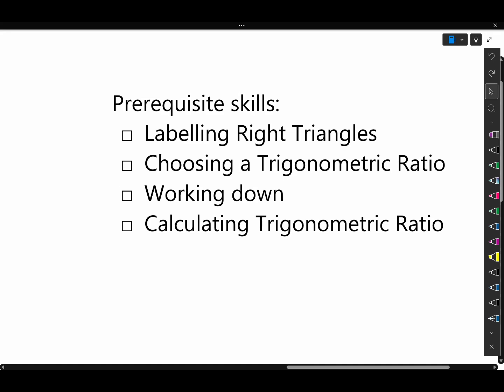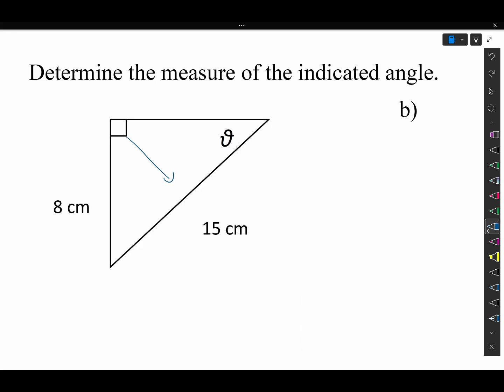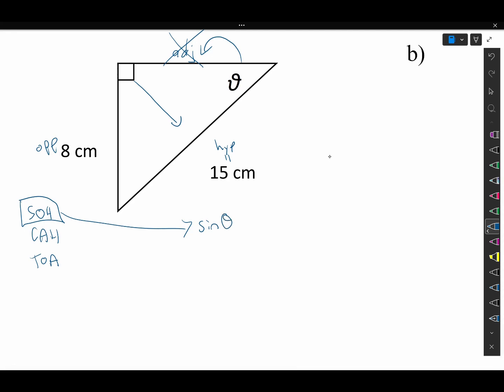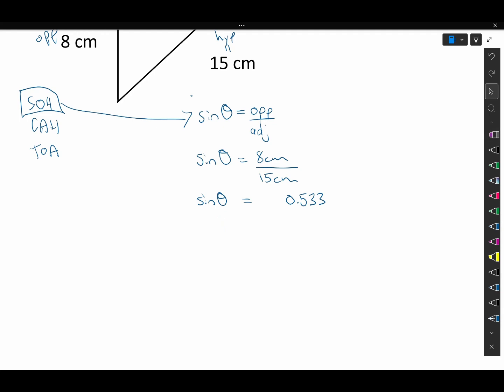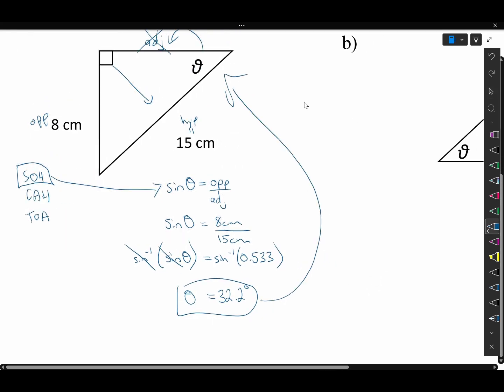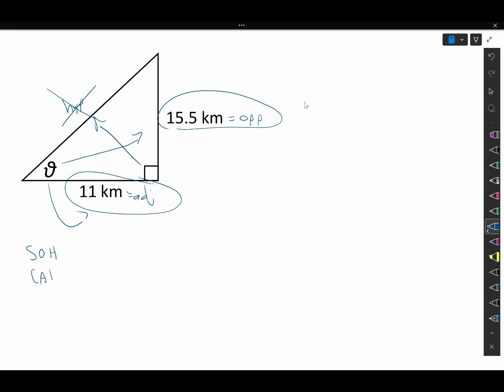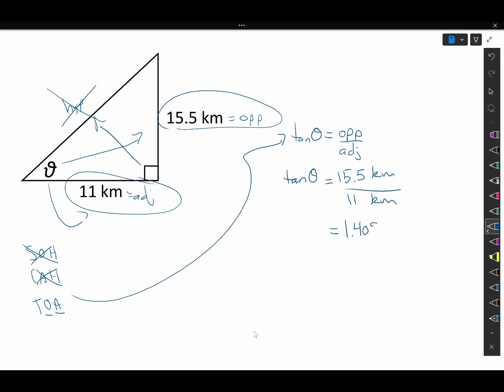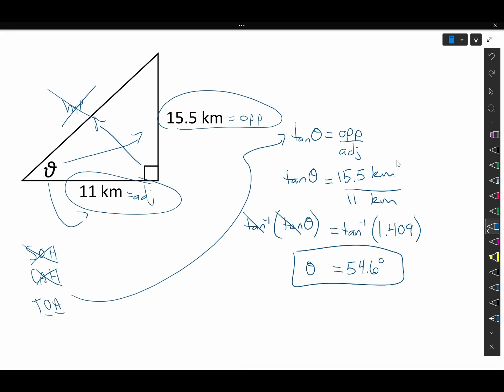1.4 Right Angle Triangles: Finding an Unknown Angle (SOH CAH TOA) (MBF3C)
We continue our skills with right triangles here - this time finding an unknown angle instead of the unknown side length we found in lesson 1.1.

00:00 Introduction & Prerequisite skills
0:36 Example 1
0:58 You try it - set it up!
3:45 You try it - find the unknown angle!
6:25 Sadie